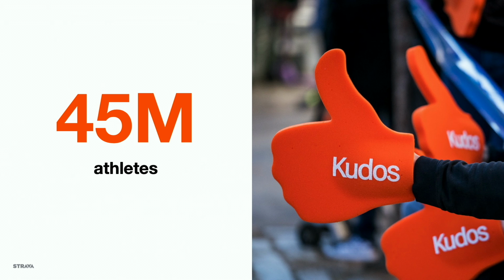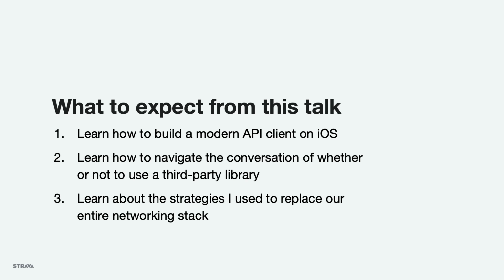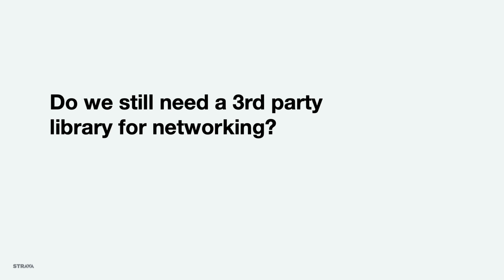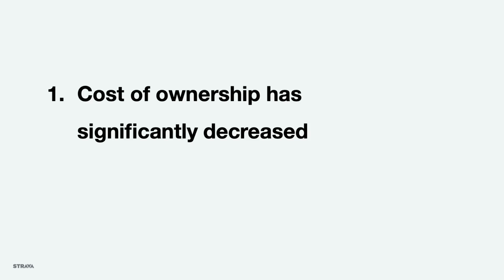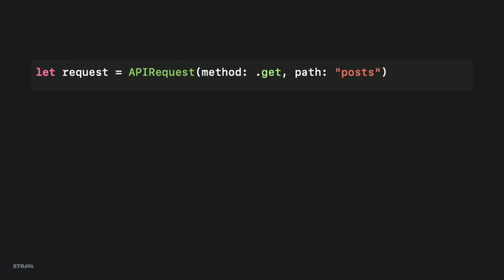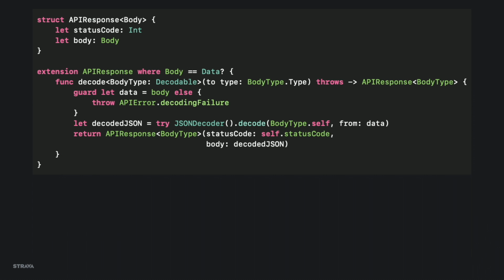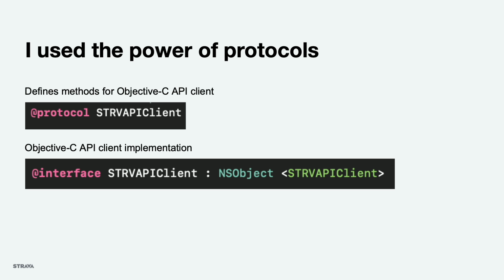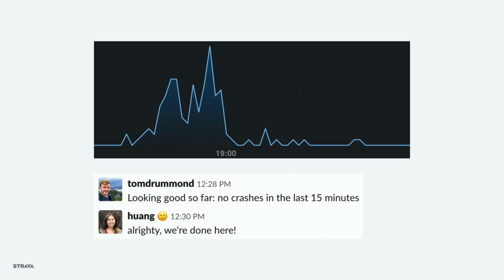Tim Miko - Kick your 3rd party networking library to the curb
Kick your 3rd party networking library to the curb
When NSURLConnection was the primary API for networking on iOS, it made sense to delegate this responsibility to a 3rd party library. However, Apple has drastically improved the networking APIs on iOS with the introduction of URLSession, Swift, and Codable. Nowadays, it is relatively easy to build a networking client for your app and customize it to your needs. This talk touches on navigating the decision of using a 3rd party library versus building your own and dives into the power of building and customizing an API client to meet your app’s requirements.